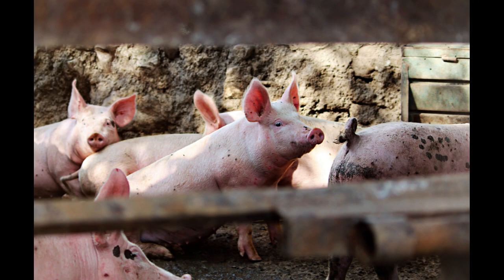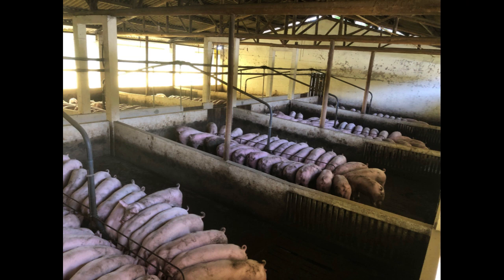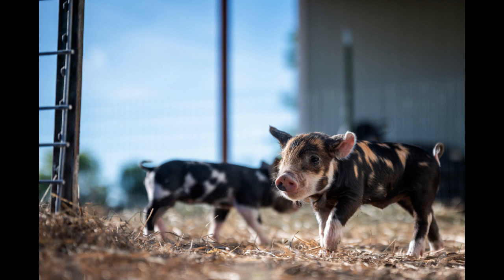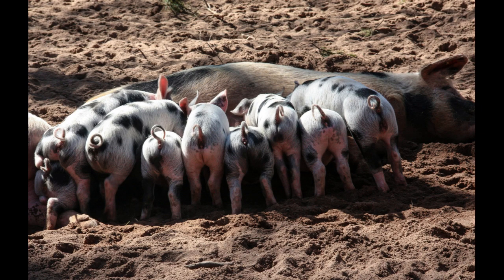How to Start a Pig Farm Business | Free Pig Farm Business Plan Included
Presenting 50 essential tips for starting a Pig Farm business.
Now you can get your free business plan template gift
This is a high quality, full blown business plan template that you can download and modify to create a quality business plan tailored to your business idea.
It comes complete with detailed instructions and all the related spreadsheets. Allows you to easily prepare a professional business plan for your new business